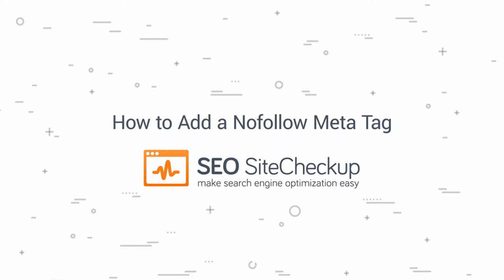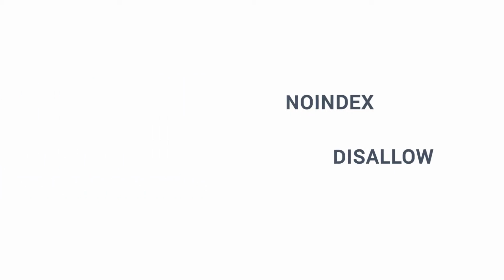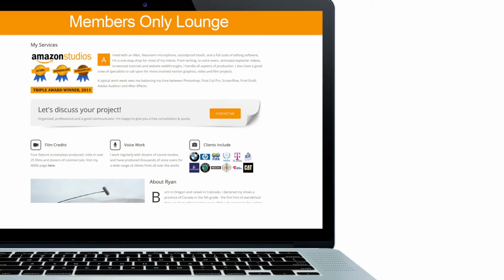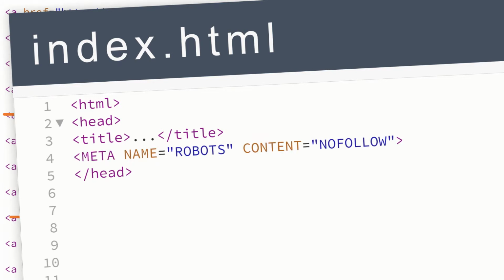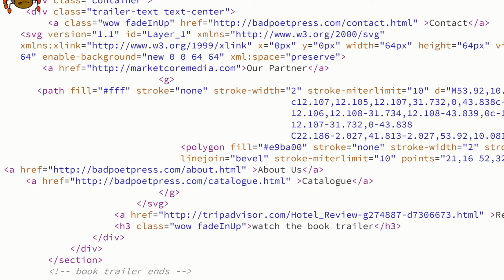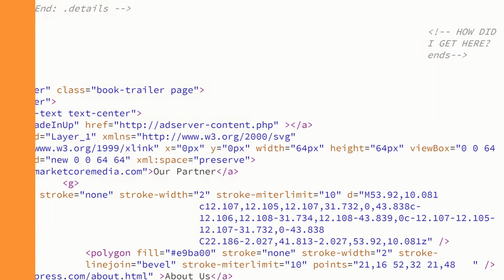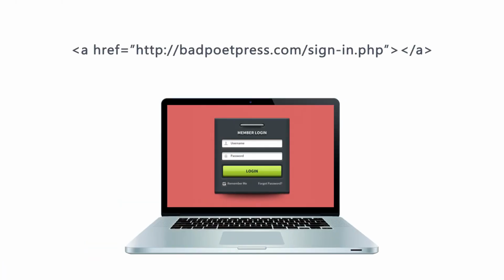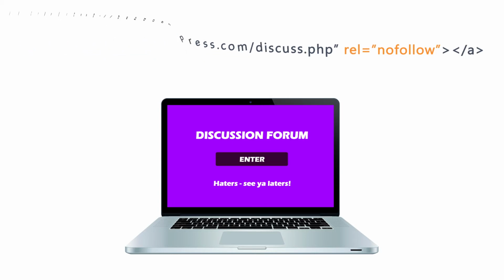How to Add a Nofollow Meta Tag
In this video, you’ll hear some of the following:

" The disallow directive in your robots.txt file is your first line of defense if you want search engines not to call a certain page or pages or even entire folders of your website.

Since you can do this at the folder level It's a great way to tackle many URLs across your site at once but it's not always. Airtight when it comes to search engines not crawling or indexing URLs within your site which wait what why not? Well because search engines might still stumble across those pages through outside links for instance and they may still show your URL in this index.

The no index tag and for that matter the no index directive that you can also apply in your robots.txt. This provides a second line of defense and when you include the no index tag in the head section of a particular page the search engines will ignore that page in URL and it won't show up in search results.

But what if you have a page that contains some good content in terms of SEO? But there are certain links that could potentially be harmful to your page rank like a comment section or paid content something that might contain spammy links that you can't control. That's where the nofollow meta tag comes in and it does the trick with nofollow you can have the search engines crawl the contents index it and have the page contribute positively "